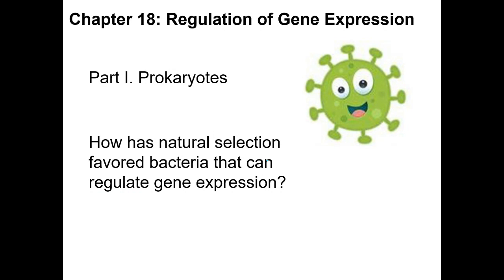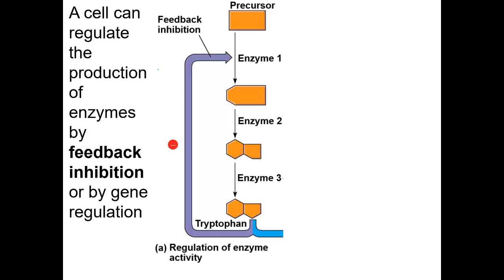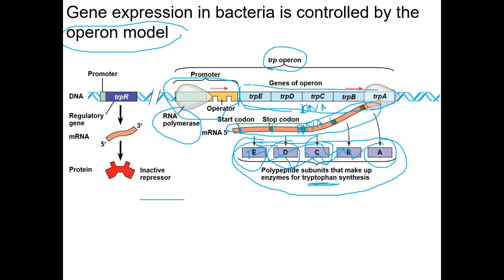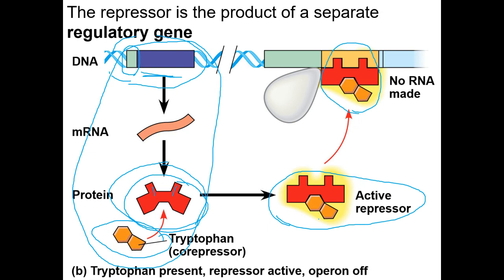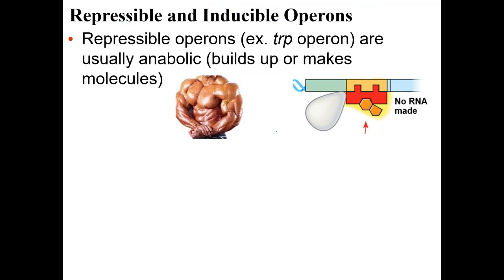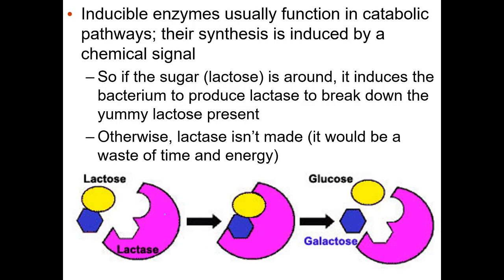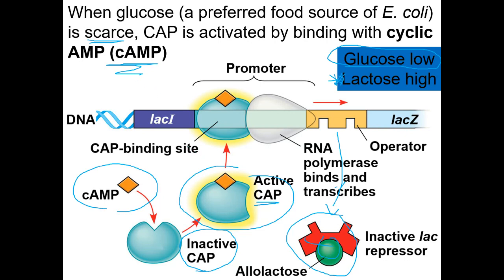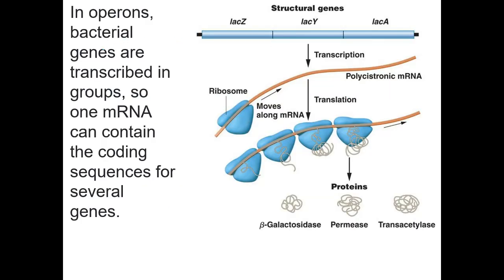Prokaryotic Gene Regulation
How and why do prokaryotes control gene expression?